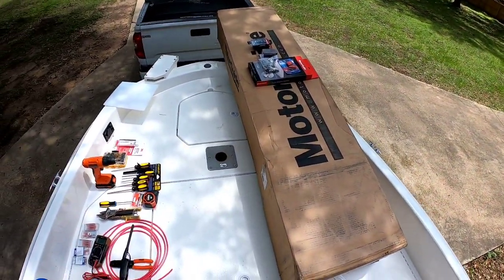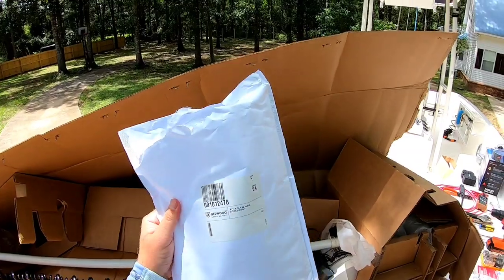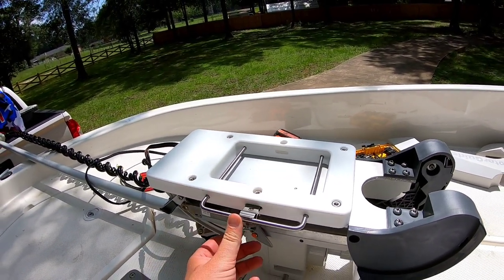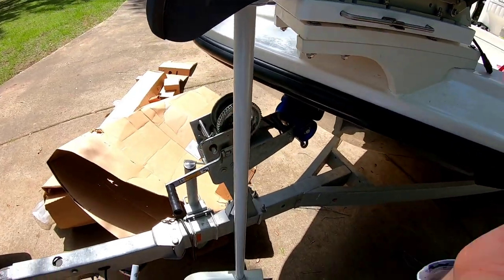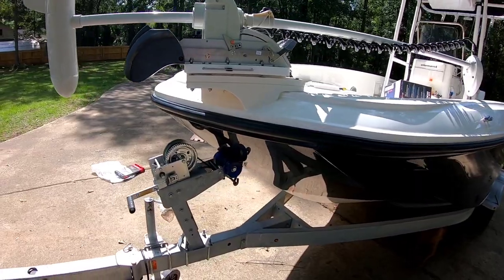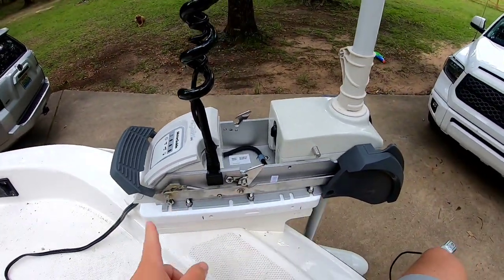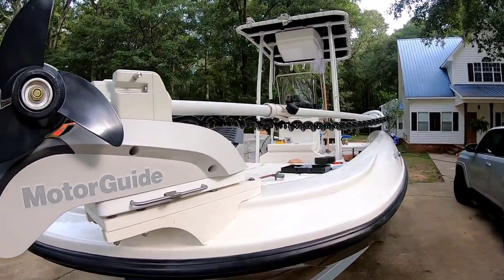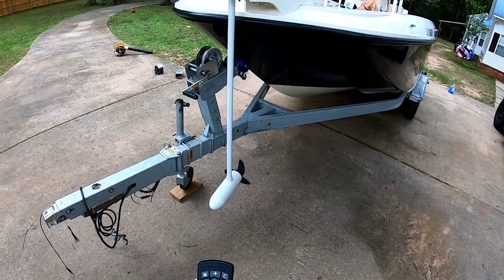Installing/mounting a Motorguide Xi5 36V Trolling Motor.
In this video we will be mounting the Motorguide Xi5sw 36V 72inch 105lb. This is a salt water trolling motor with a 72 inch shaft with 105 lbs of thrust. This unit has its own gps and handheld remote with pinpoint anchor lock to hold you in place while you fish.

Items used
motorguide 36v trolling motor
motorguide quick release bracket
motorguide power receptacle 12v to 36v
motorguide power plug for receptacle.